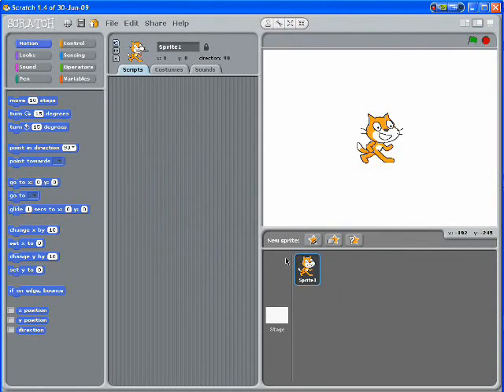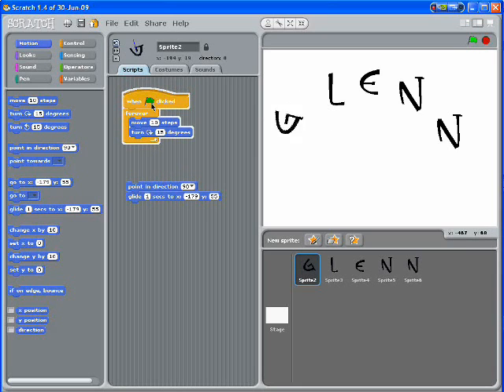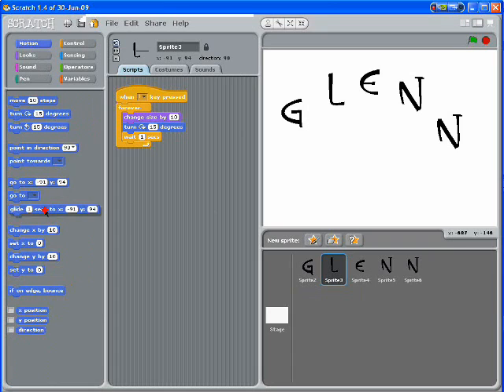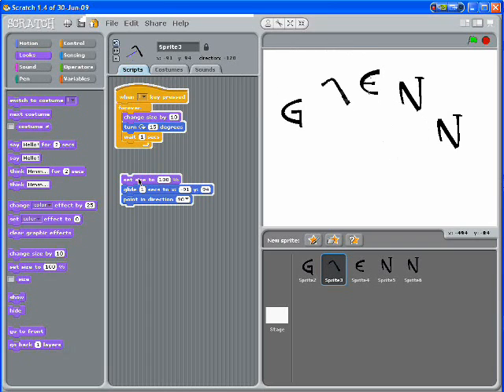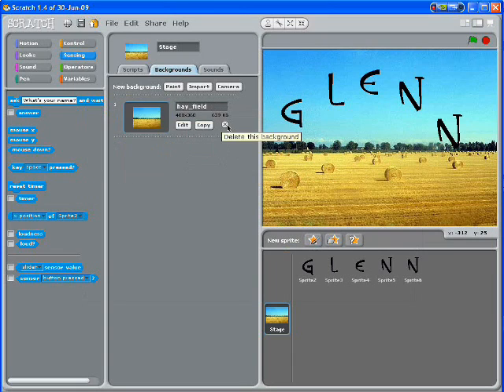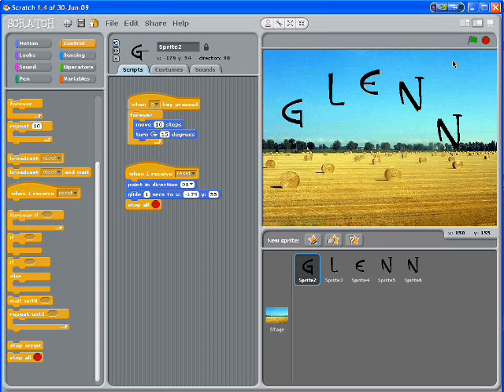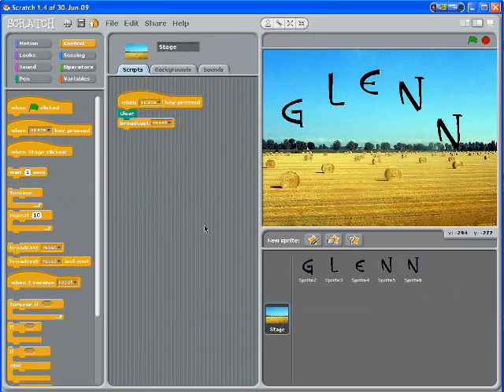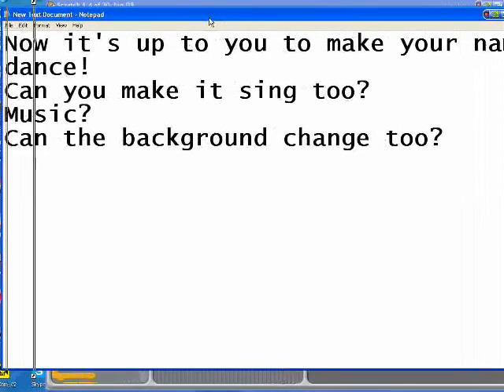Year 2 Scratch - Lesson 4 Making funky moving letters